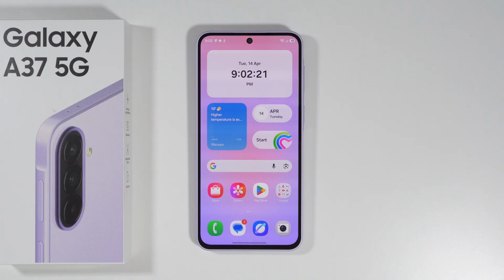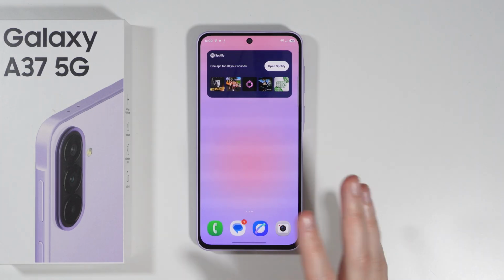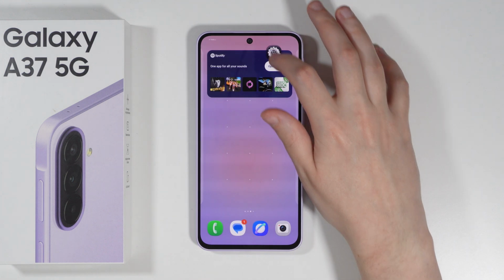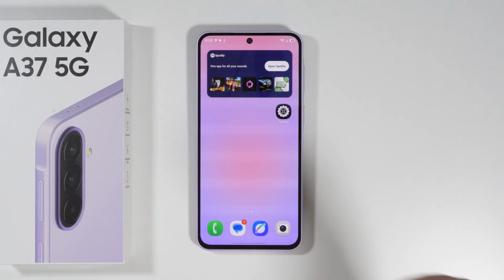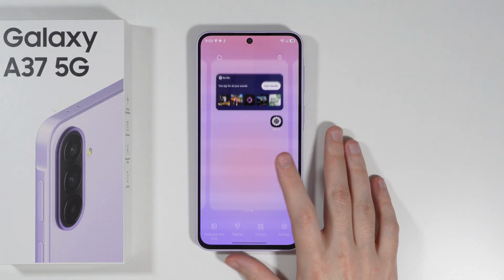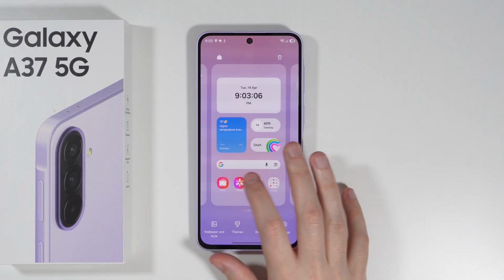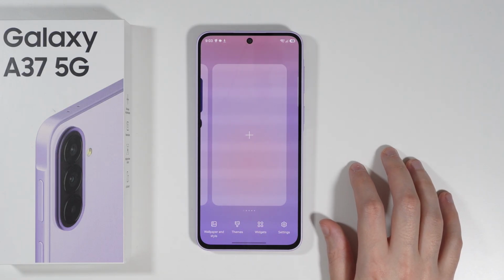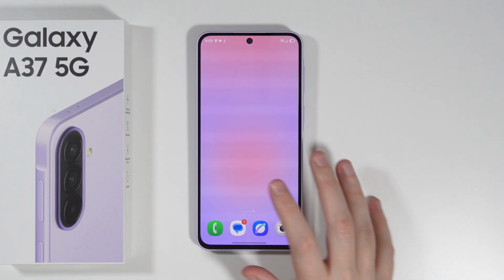Samsung Galaxy A37: How to Add Home Screen Page (Create New Home Screen Page)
In this video, I'll show you how to add a new home screen page on your Samsung Galaxy A37. This simple process allows you to customize your home screen layout and organize your apps more effectively. Follow along as I guide you through each step to create a fresh page and enhance your device's usability.